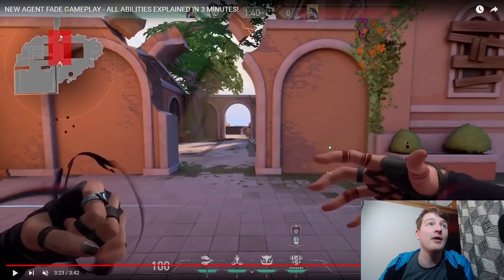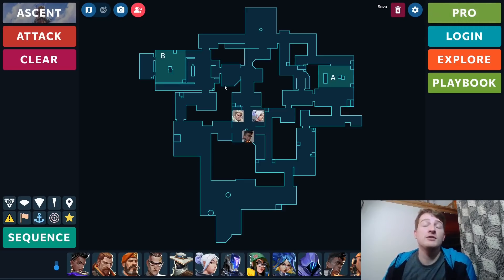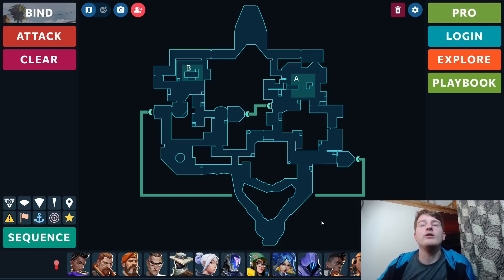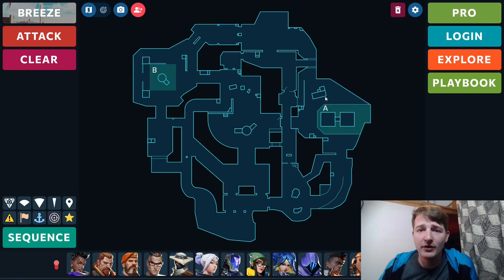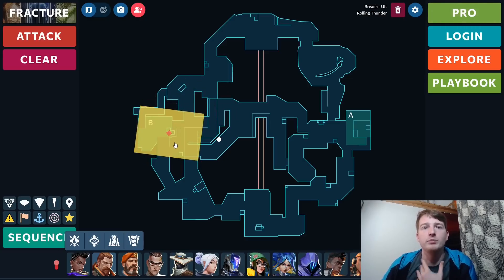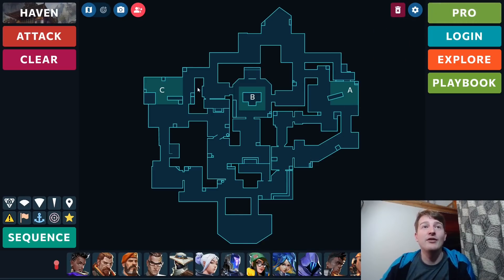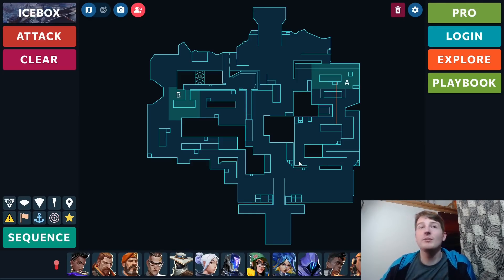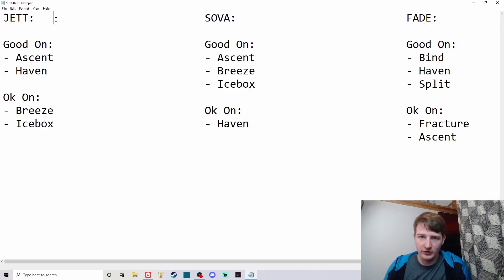Predicting The New Fade Meta!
0:00 Introducing Fade
2:32 Ascent
5:18 Bind
6:44 Breeze
8:24 Fracture
9:41 Haven
12:20 Icebox
13:53 Split